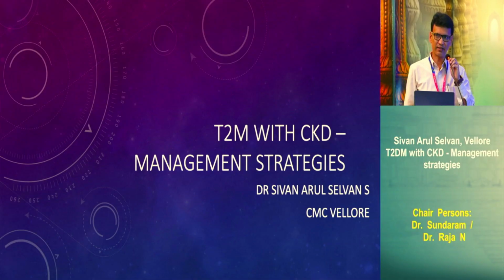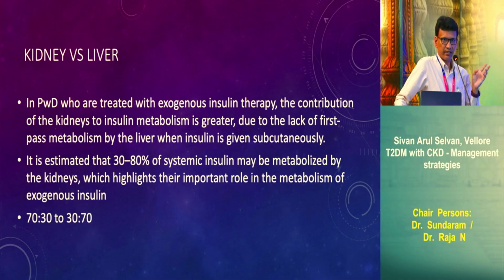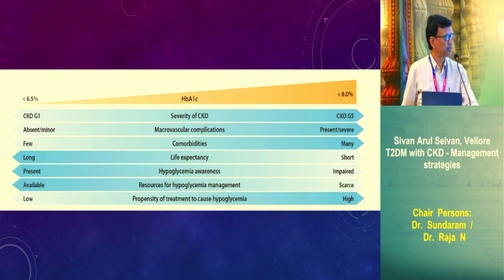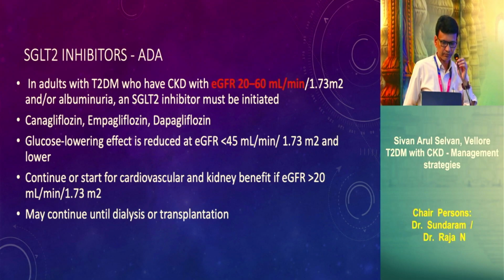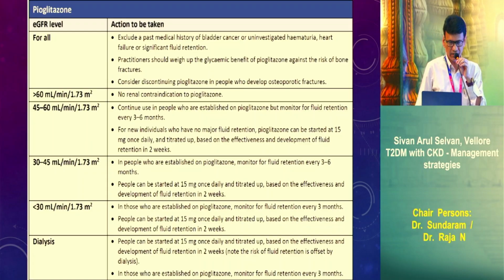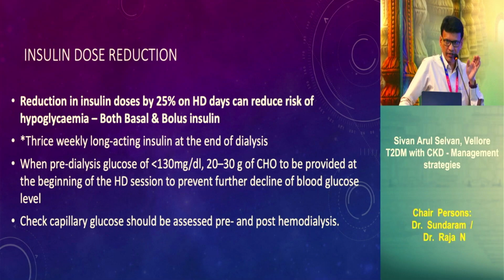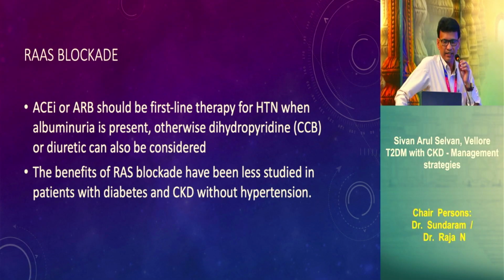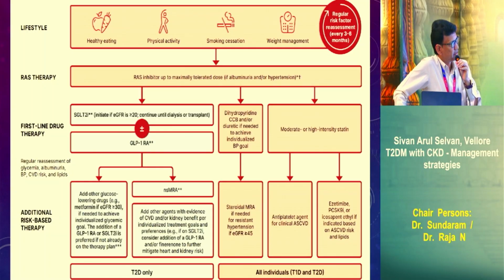T2DM with CKD Management strategies : Dr Sivan Arul Selvan